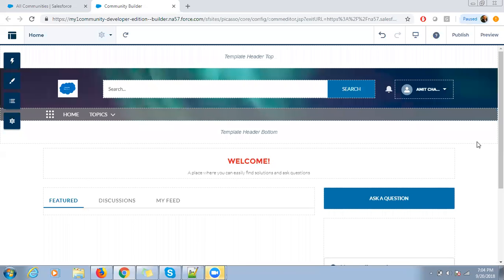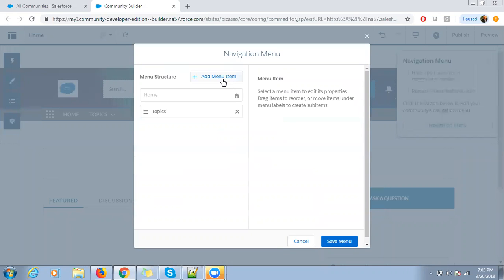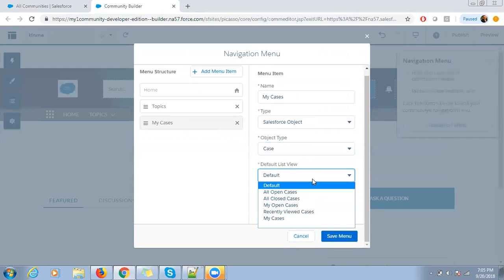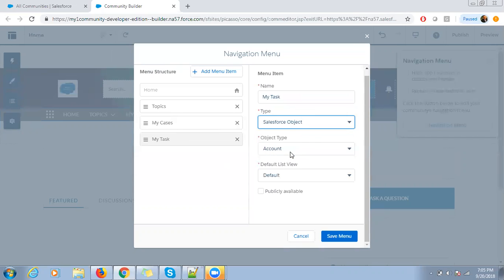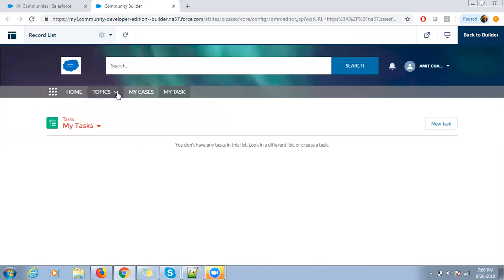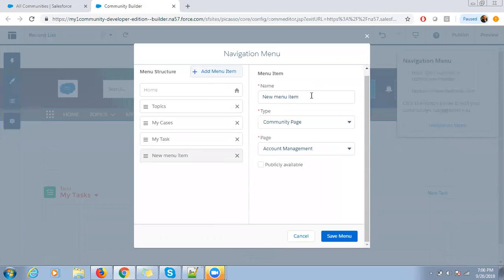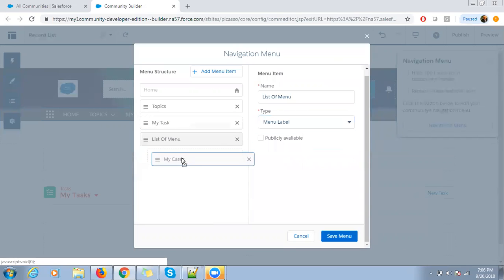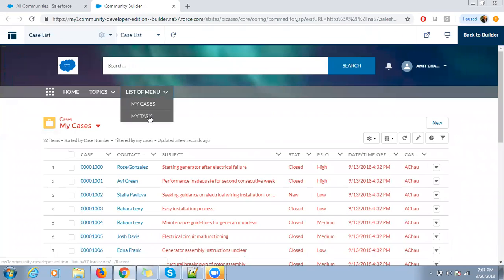Setup Communities Navigation Menu (Part 3)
How to Setup Communities Navigation Menu.